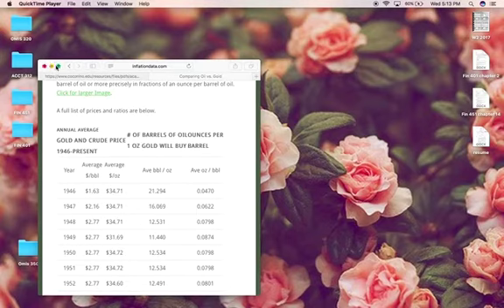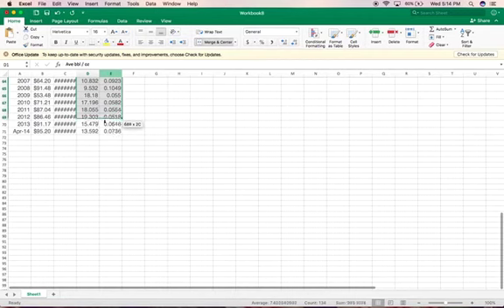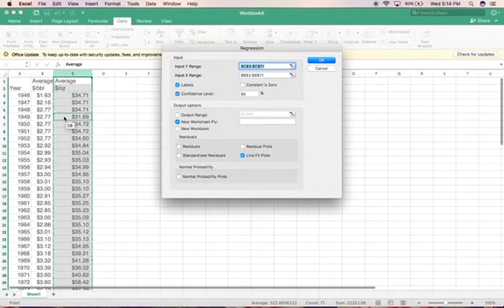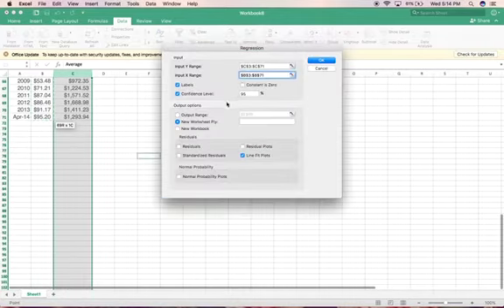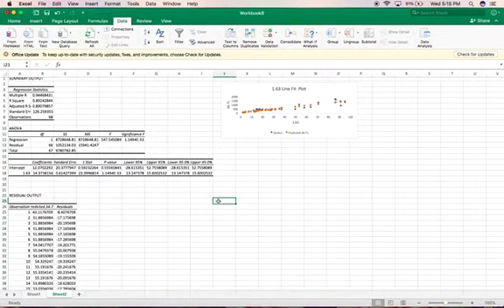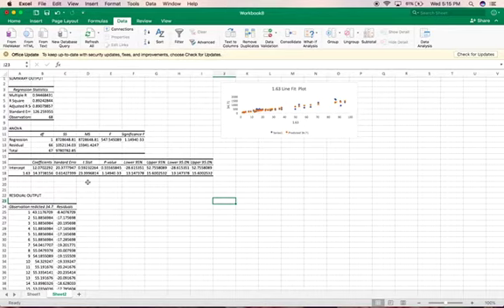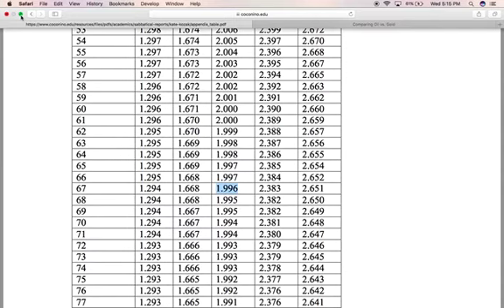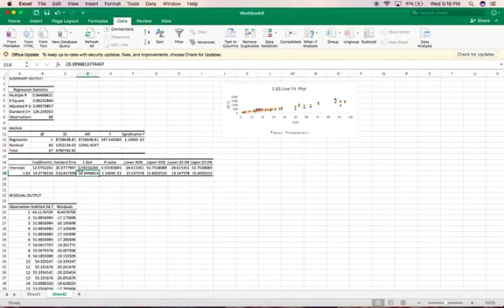Lonica Wallace Fin 451 Investment Strategy